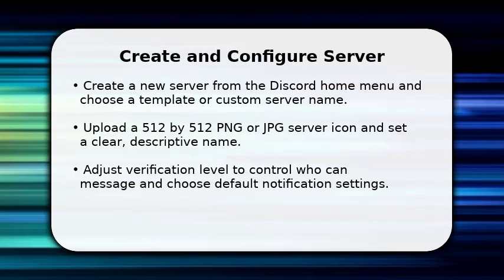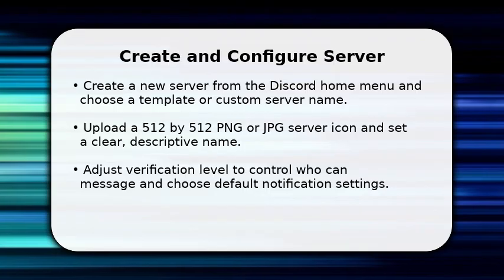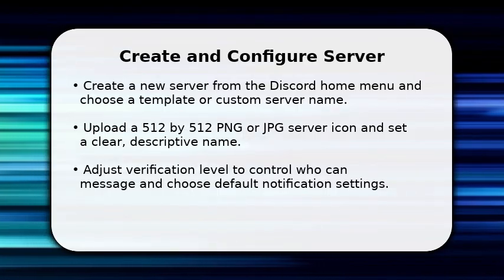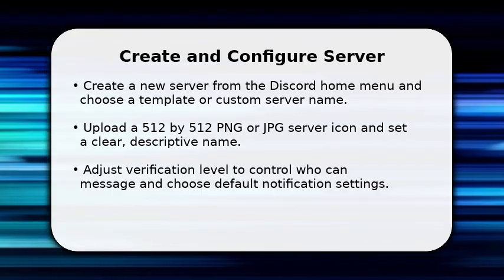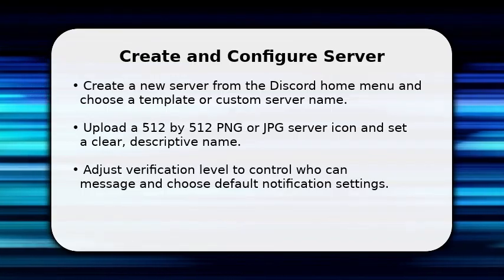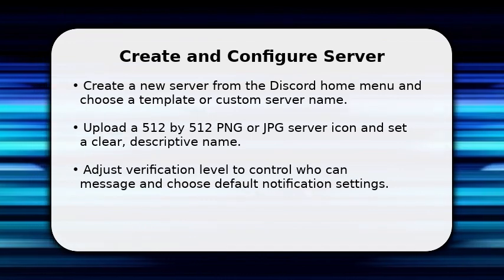How to Setup Discord Server with Bots (full Guide)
How to Setup Discord Server with Bots (full Guide) | 🔒 Surfshark VPN Deal — Stay private and secure. $1.99/mo + 3 Months Free ▸

Dive into the comprehensive guide on setting up a Discord server integrated with bots. Learn step-bythy processes, essential commands for bot management and customization options to enhance your gaming or community experience within this detailed tutorial.

Discord Server, Bot Integration, Setup Guide, Community Management on Discord, Gaming Bots Setup